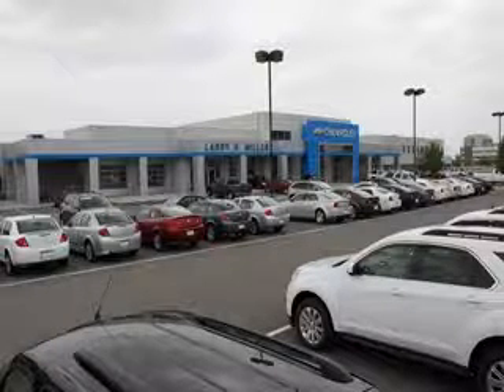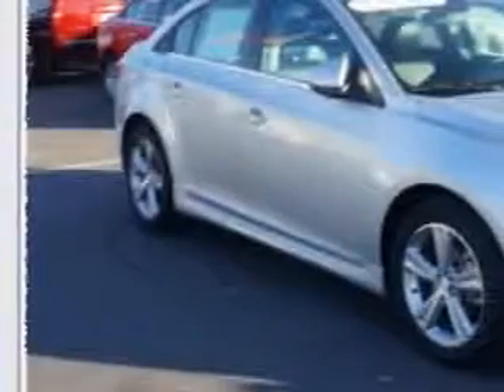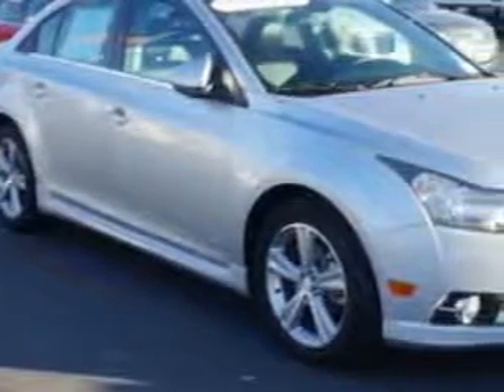2014 Chevrolet Cruze Larry H. Miller Chevrolet of Murray Murray, UT 84107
Chevrolet Cruze You will love this  Silver   Chevrolet Cruze Sedan, equipped with a 4 Cylinder engine and an automatic transmission.
MILES: 19,010
VIN:1G1PE5SB9E7272789

5500 South State ST.